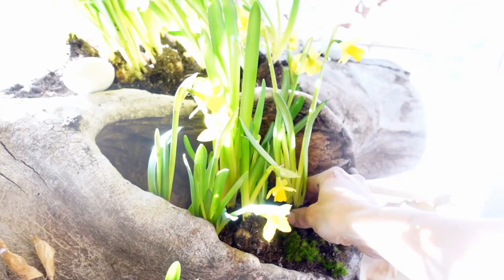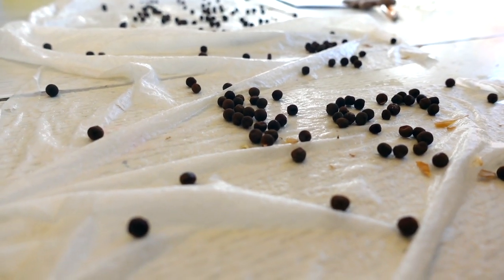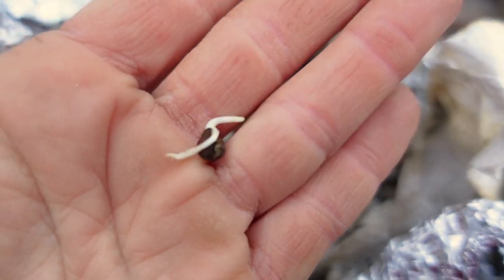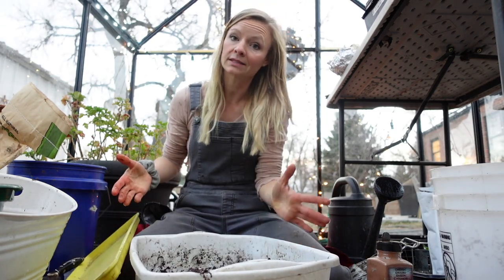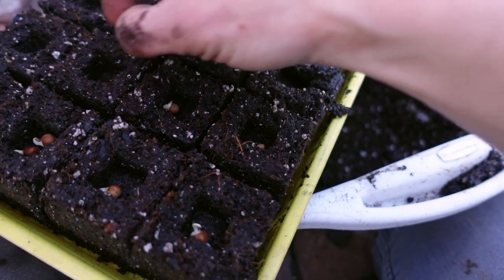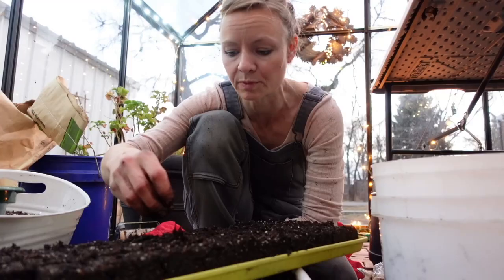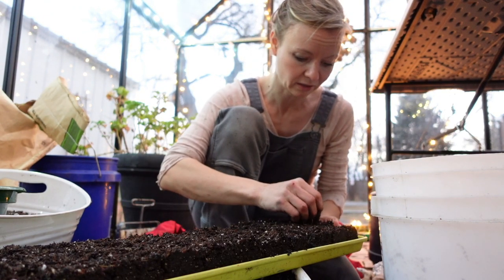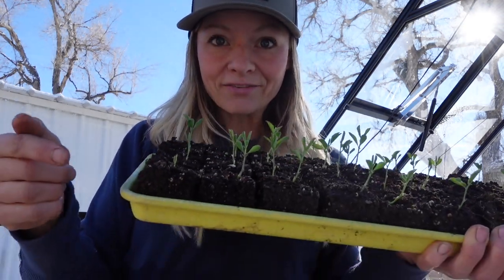How to start sweet pea seeds in soil blocks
Starting sweet peas really isn't hard--but pre-sprouting them will help you get a leg up! This video goes over how to presprout your sweet peas to save you space and effort during the growing process. Here at the farm, we grow ours in soil blocks--we will tell you why!